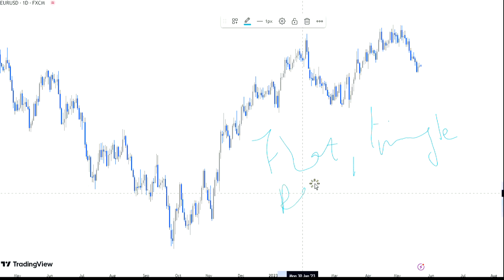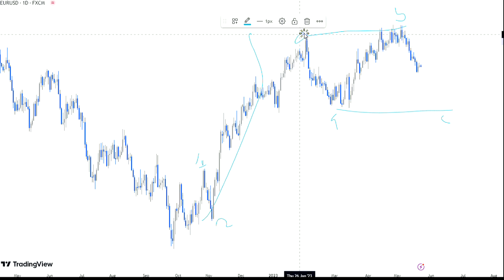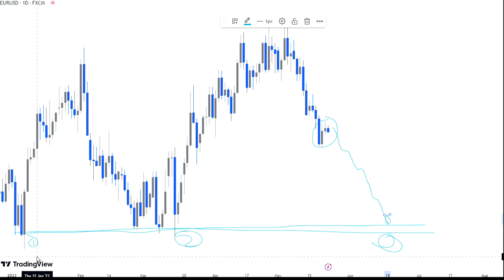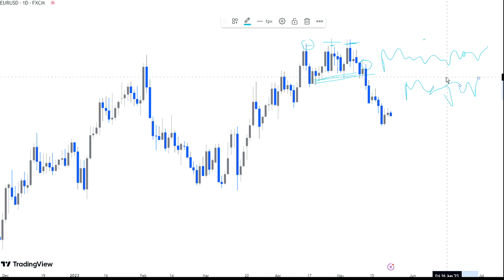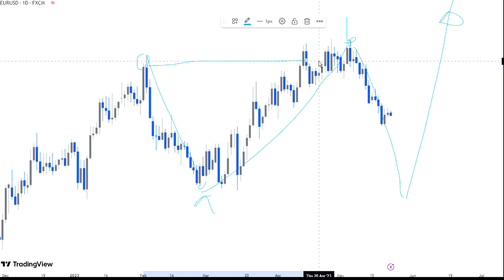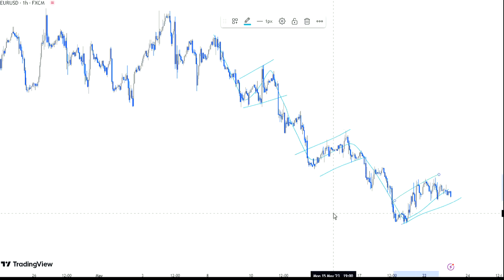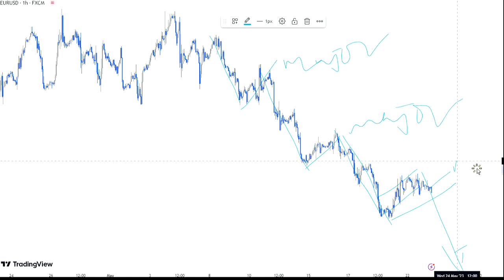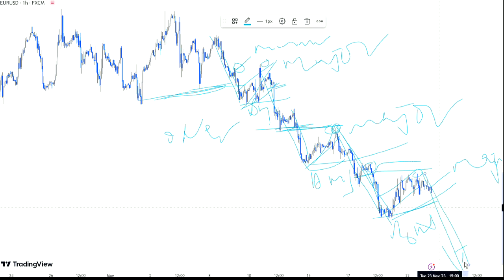Master The Proffessional System of Breakout Trading in Minutes!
exness ni broker ambae anakuwezesha kutoa na kuweka salio yaani kudeposite na kuwithdraw kwa mpesa, tigo pesa na airtel money, haina haja ya agent niww na hela yako ni rahisi kufungua account kwake